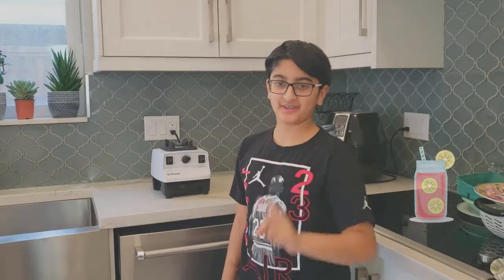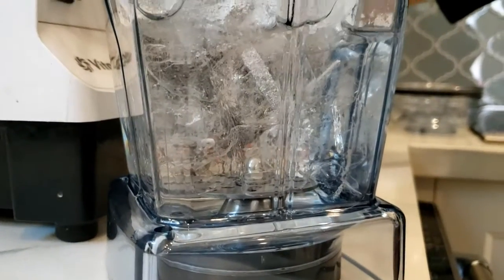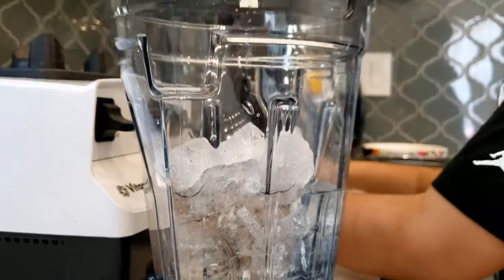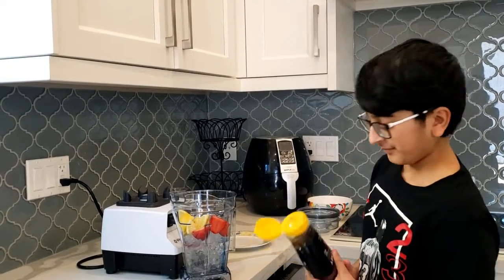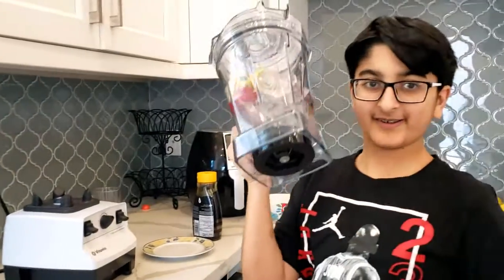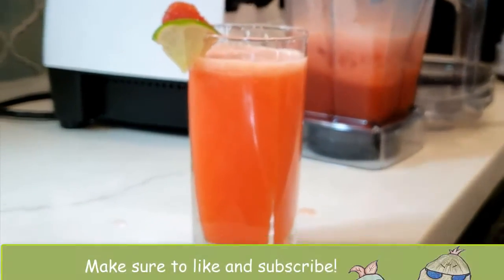REFRESHING Pink Lemonade (Cool Beans YT)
☀️ Hey guys! Today, we will teach you how to make an EXTREMELY SIMPLE and SIMPLY DELICIOUS pink lemonade, perfect to unwind after a long day of playing in the sun.